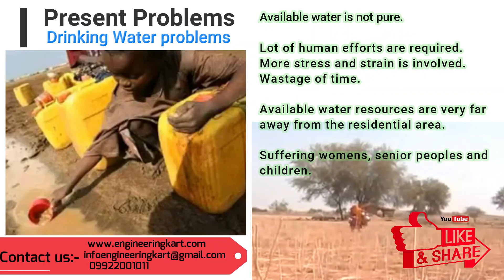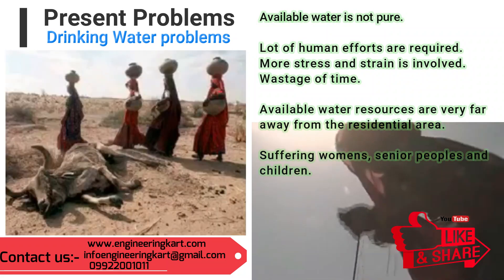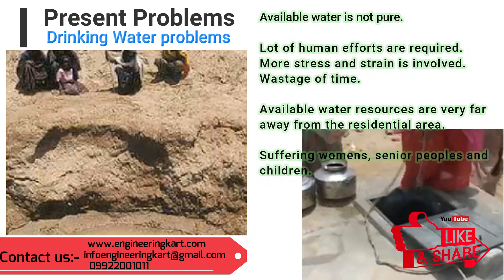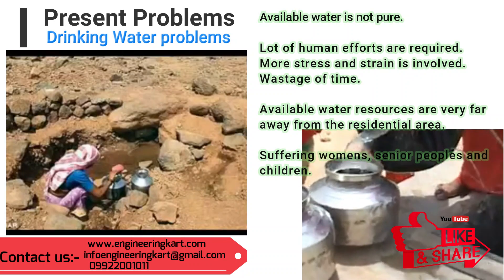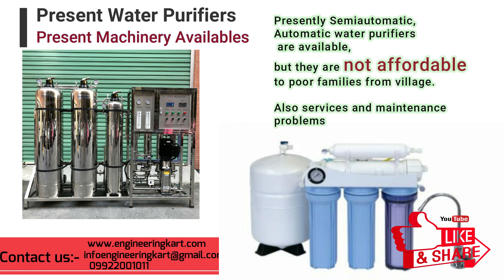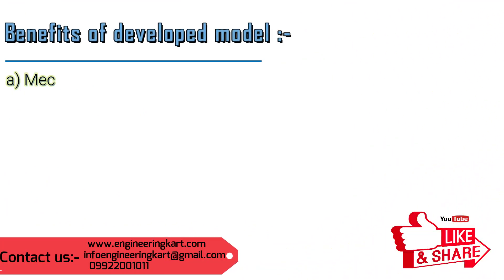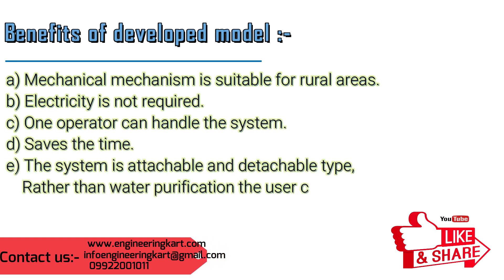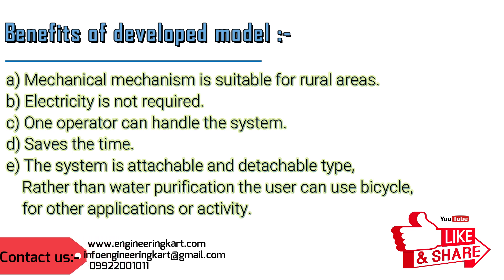HOW TO MAKE WATER PURIFIER | BICYCLE OPERATED WATER PURIFIER | LOW COST PURIFIER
today in the world  availability of drinking water problem, is one of the big problem,
India is facing a fresh water crisis, India has just  4% of the world’s fresh water , but 16% of the global population.

76 million are, without access to, safe drinking water

21% ,of country’s diseases, are water related,

children are dieing,  due to diarrhoea in India,

Across India, womens, senior peoples and children from the rural areas, are wasting more time, to fetch the water for drinking purpose.

Presently mainly in the rural area,  the water  resources are available away from the home. due to this daily activity, in rural area,  the peoples are facing many problems,
The senior peoples , children and ladies, are use to bring the water, and in this activity,  human stress and strain is more,

It involves wastage of time.

presently, in the market water purification systems are available.

But they are not reached up to village areas.
Cost is not affordable, to poor family.

Maintenance and services problems are involved.

Here, we have tried to develop, low cost , bicycle powered water purifier,